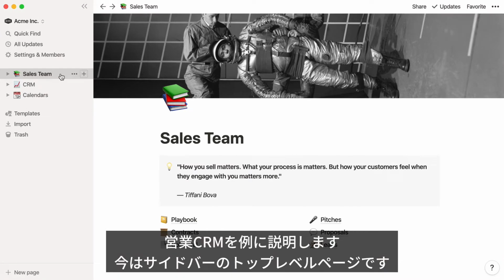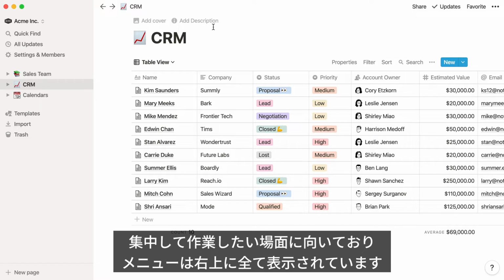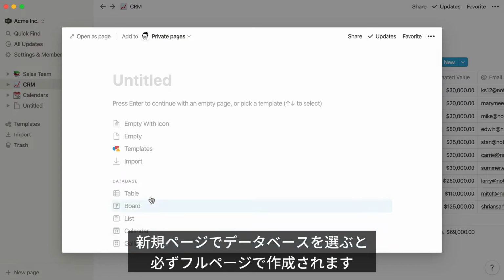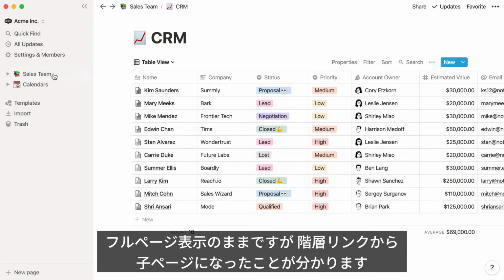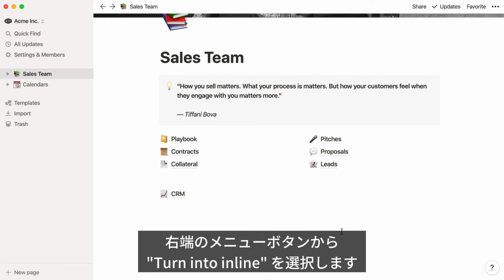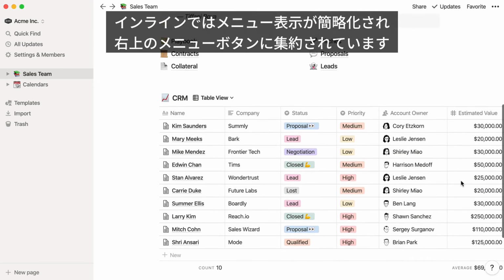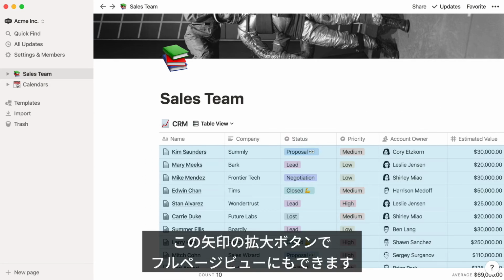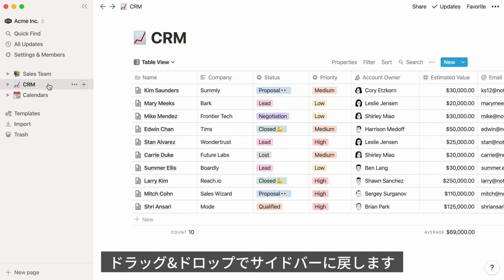Notion | フルページとインラインのデータベース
データベースは、Notionを使いこなすためのカギとなる機能です。
インラインビューやフルページビューを使い、柔軟にページを作ることができます。